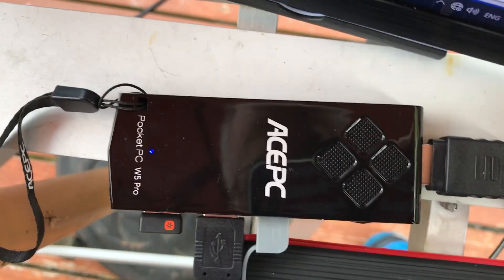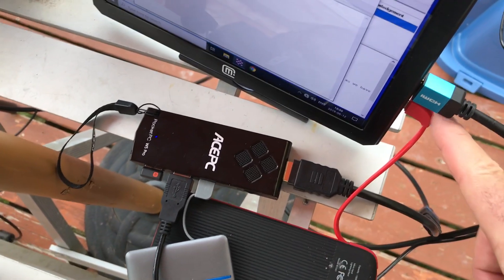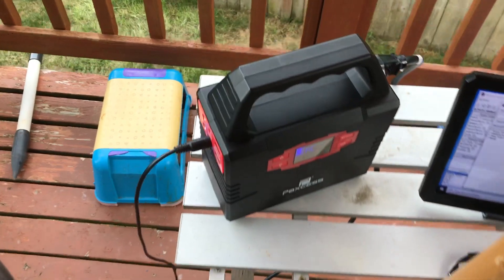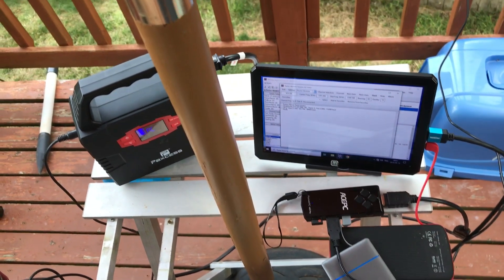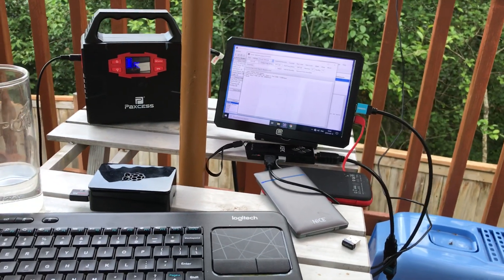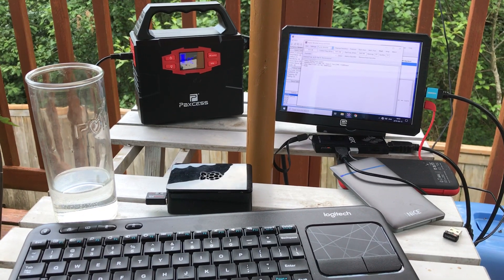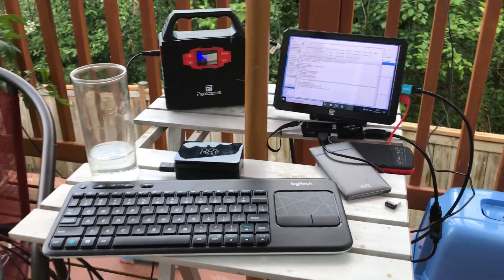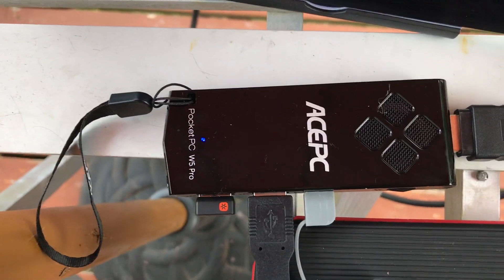Ultra-Low Power PC Used For OffGrid Communications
ACEPC W5 Pro Running Windows 10 professional controlling and SCS DR–7800 Pactor modem and HF radio. This ultra-low power configuration is highly portable for off-grid communication needs when vital infrastructure is not available.